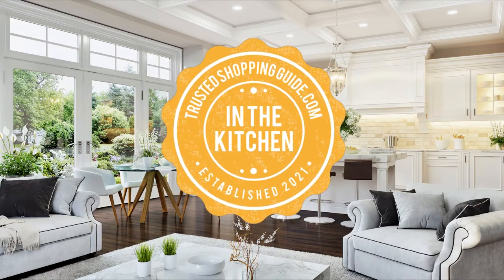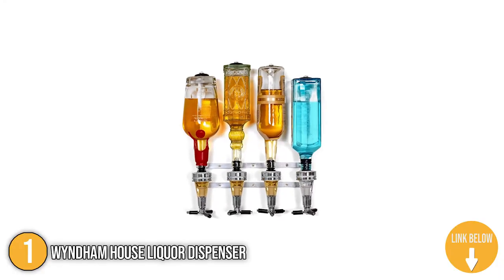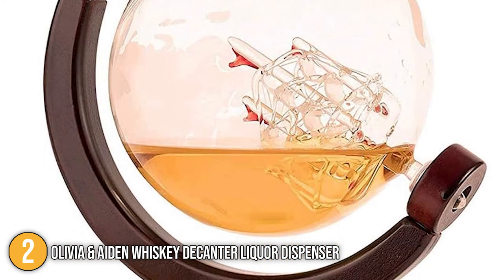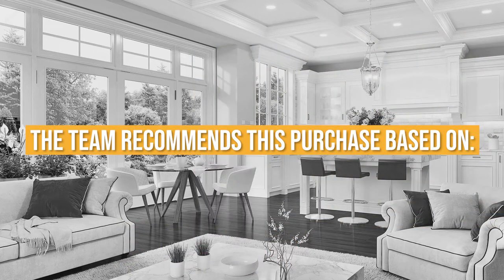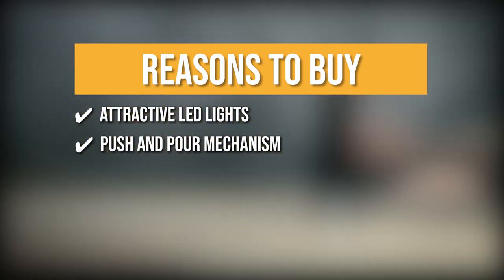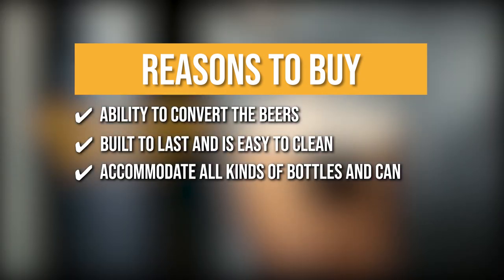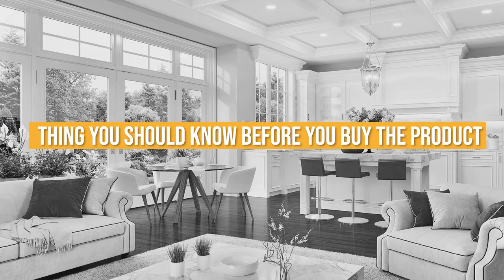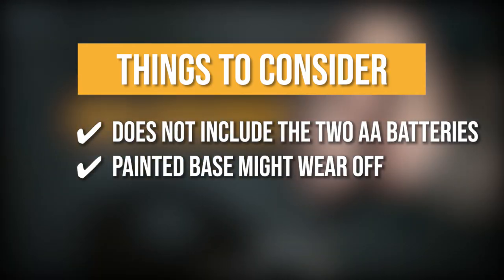✅ Top 7 Best Liquor and Beer Dispensers | Beverage and Drink Dispensers review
best beer dispenser | best beverage dispenser | best drink dispensers | best drink dispenser with stand

✅  Top 7 Best Liquor and Beer Dispensers

00:00 - Introduction

**01:10** - Wyndham House Liquor Dispenser

**02:08** - OLIVIA & AIDEN Whiskey Decanter Liquor Dispenser

**03:21** - The Wine Savant Whiskey Decanter -Drink Dispenser for Wine

**04:34** - Final Touch LED Illuminated Liquor Dispenser

**05:41** - FIZZICS DraftPour Beer Dispenser

**06:59** -OGGI Revolving Liquor Dispenser

**08:09** - True Bonny Boy Liquor Dispenser

If you're a huge fan of distilled spirits, then an alcoholic drink dispenser is a must-have in your household. This is great for individuals who are fond of hosting social gatherings or get-togethers. While it can be a great centerpiece on your table, it is also highly practical, allowing easy access to your favorite drink and providing you with the best pouring quantity. Of course, when choosing the ideal one, you would want to purchase the best one possible, which is why our team has prepared a list of the 7 highest-rated alcoholic drink dispensers just for you.